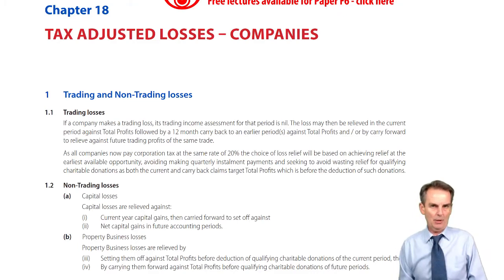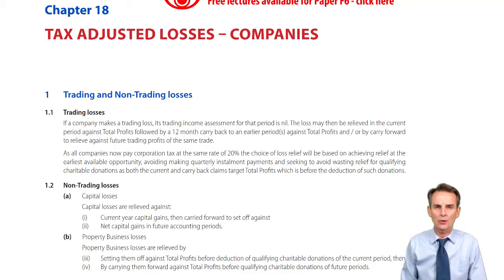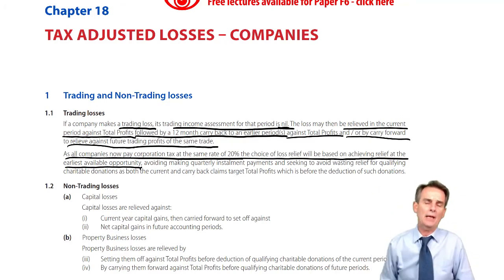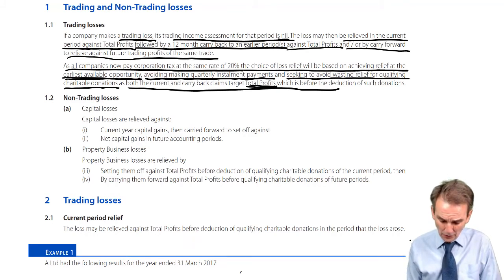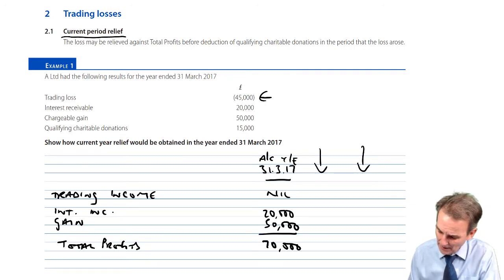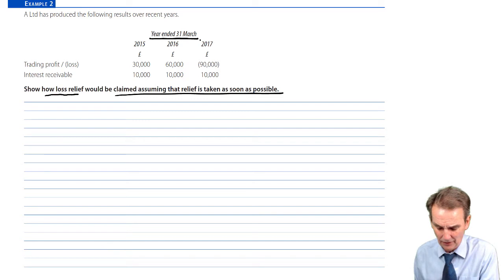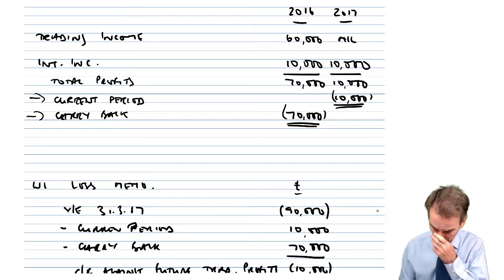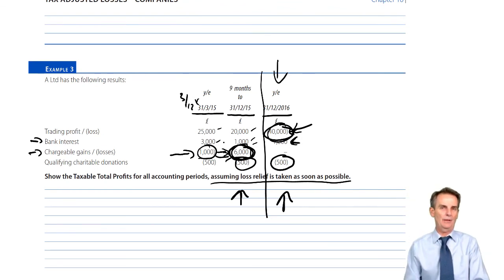ACCA F6 Tax adjusted Trading Losses: Companies